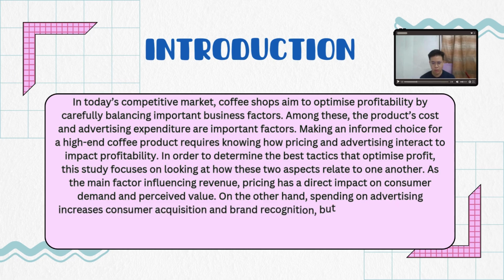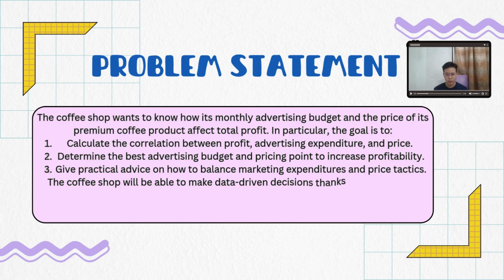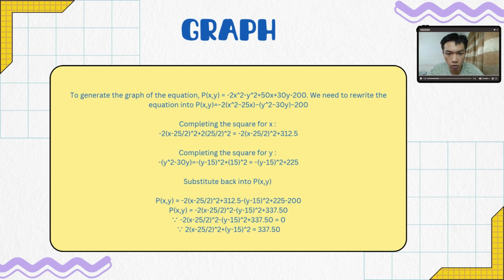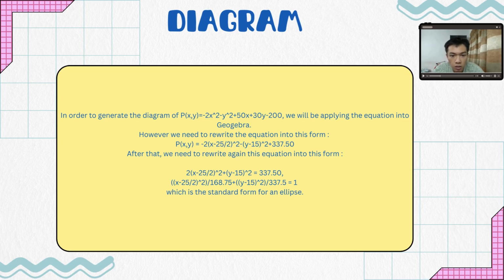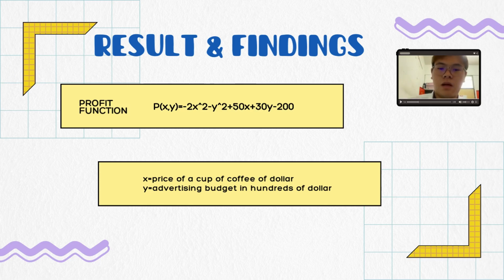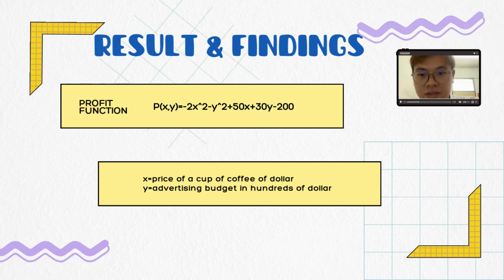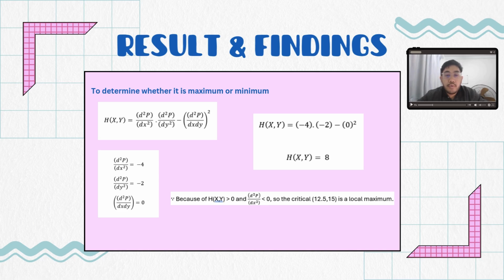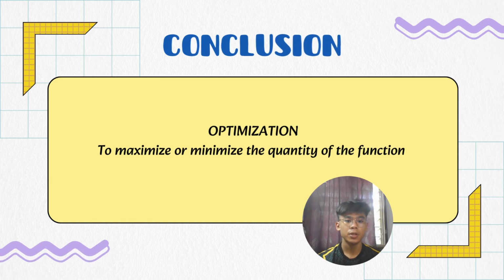Multivariate calculus (video presentation)